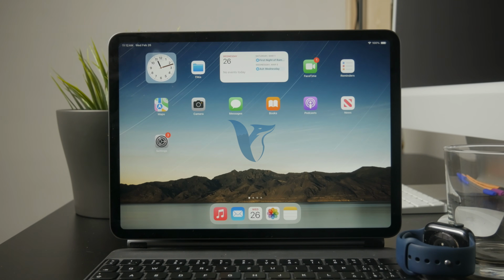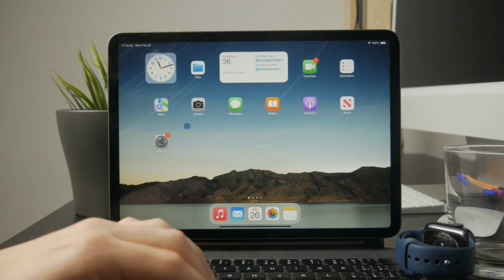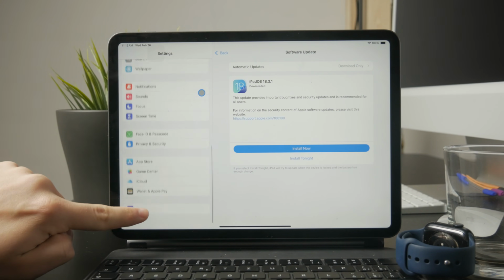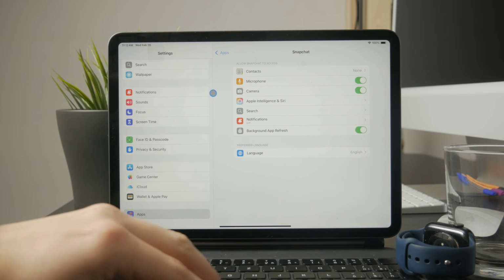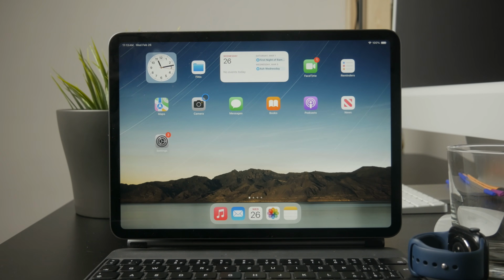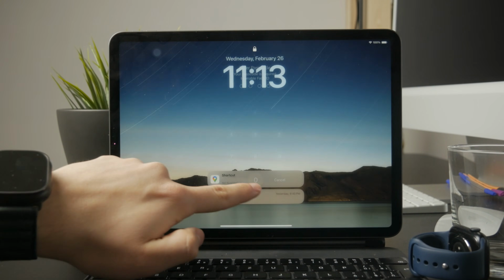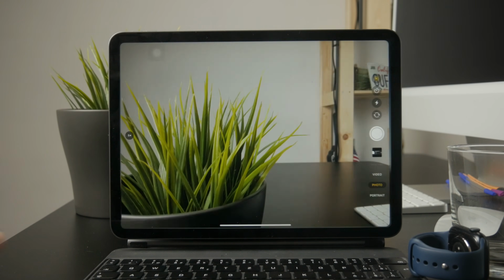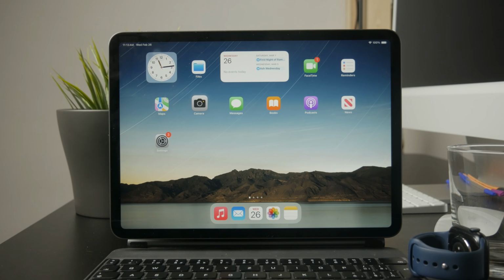How to Fix Snapchat Camera Problem on iPad (tutorial)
This is how you can fix your issues regarding the camera in your snapchat on the iPad. In this video, I'm going to show you the options you have and things you can about it.